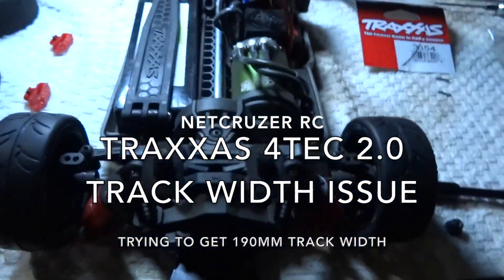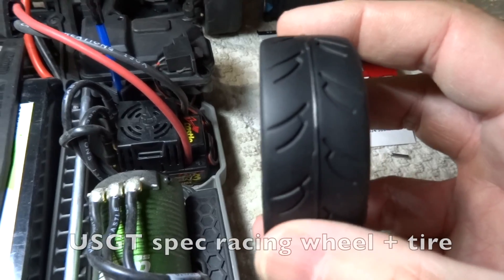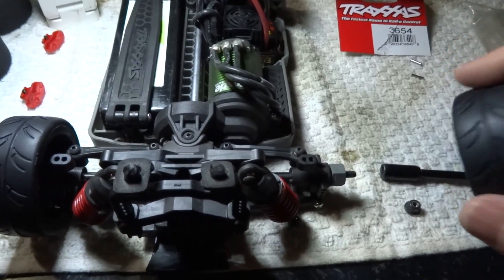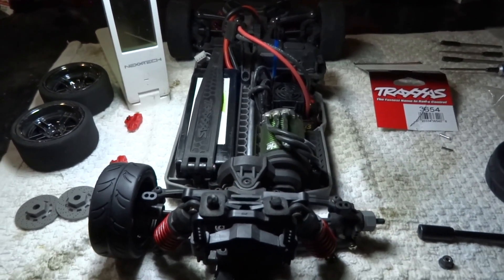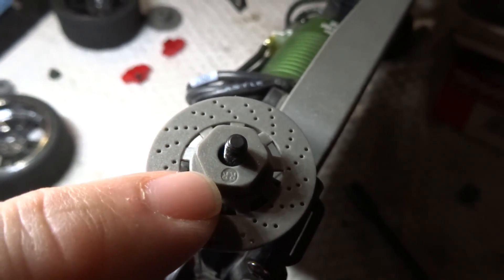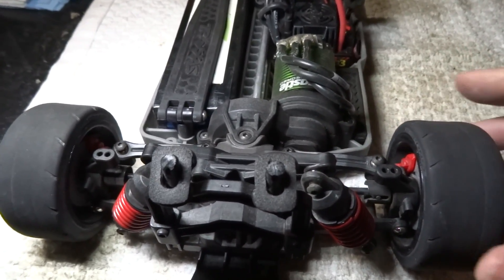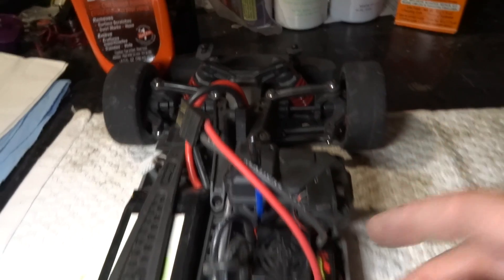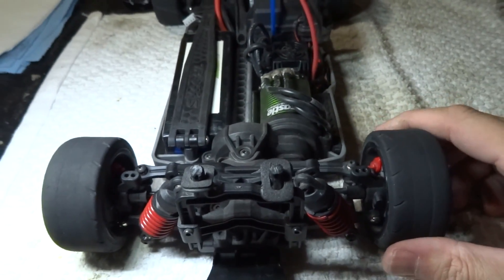Traxxas 4-TEC 2.0 Track Width Issues - Netcruzer RC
I hoped to race my Traxxas 4-TEC 2.0 Brushless Ford GT in USGT spec racing. However track width with other wheels is an issue. Even with stampede 12mm wheel hex I cannot get to 190mm with spec tires. Want wider wheel hexes? USA CANADA